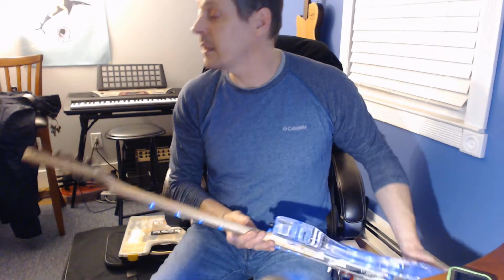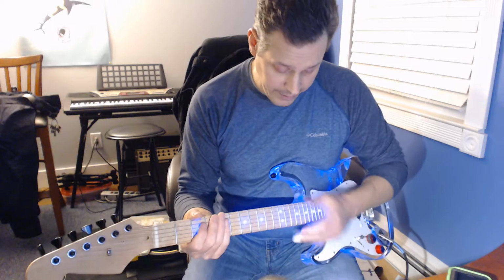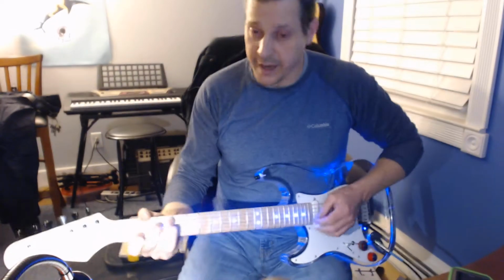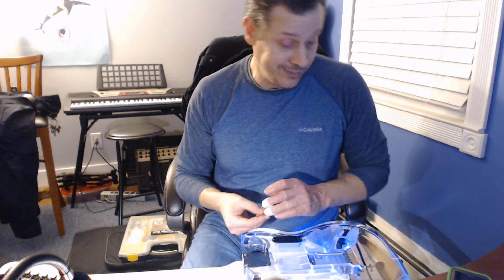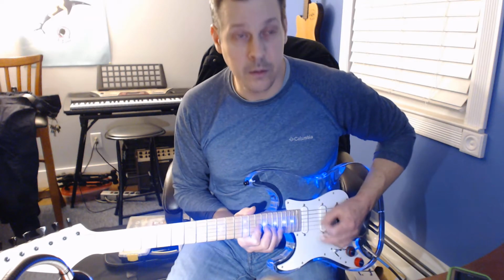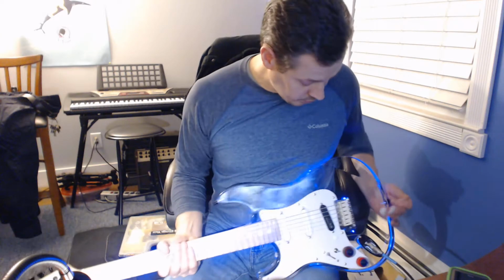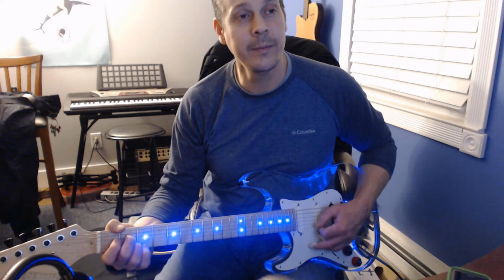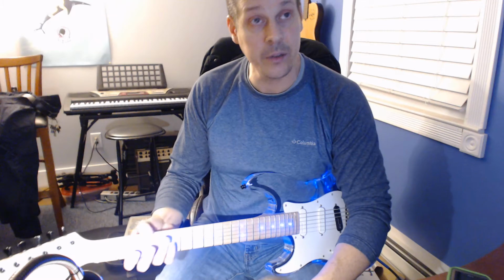WIN 20190101 01 49 31 Pro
Left handed LED acrylic guitar upgrade follow up. Changes made to make this guitar functional.